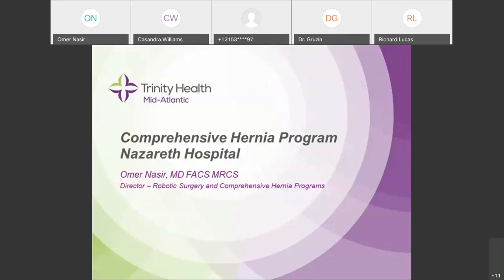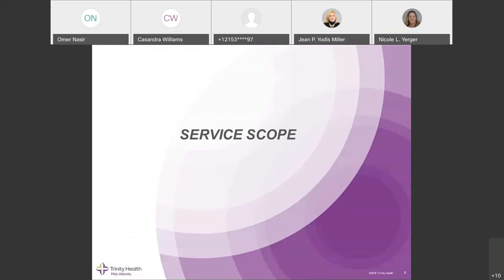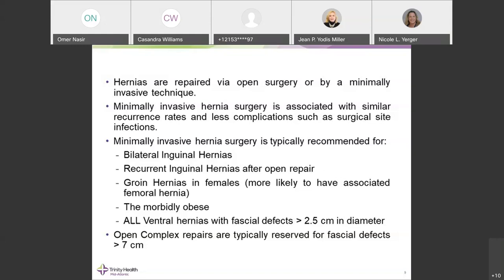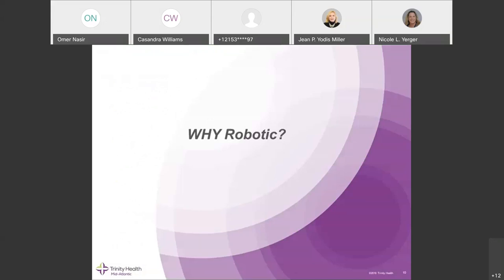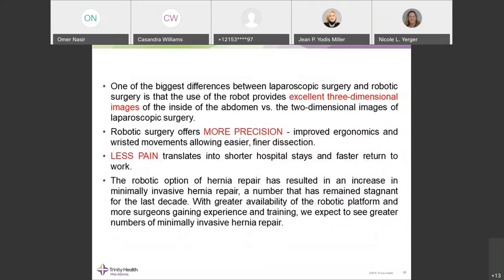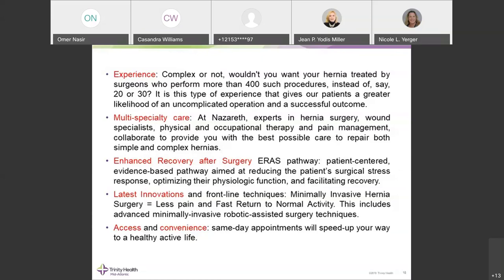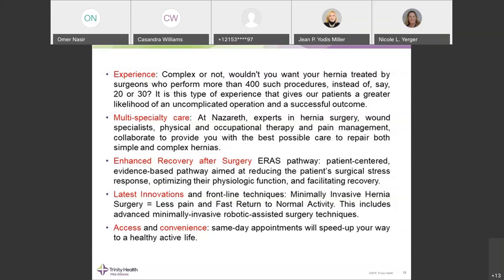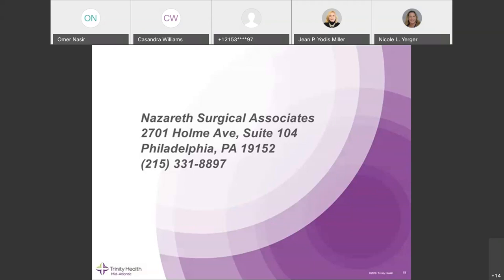Specialty Spotlight: Nazareth Hospital's Comprehensive Hernia Program with Dr. Omer Nasir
Nazareth Hospital's Specialty Spotlight with Dr. Nasir featuring The Comprehensive Hernia Program